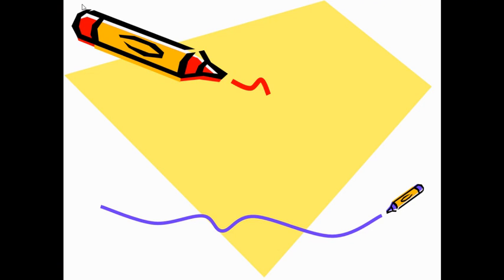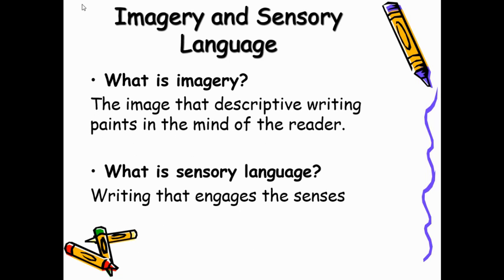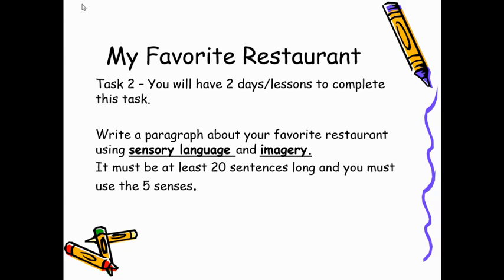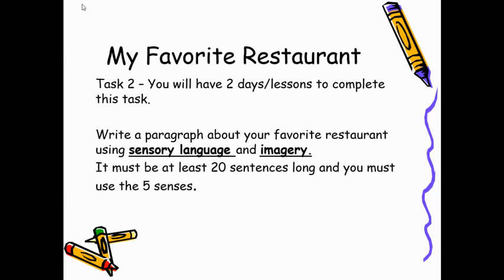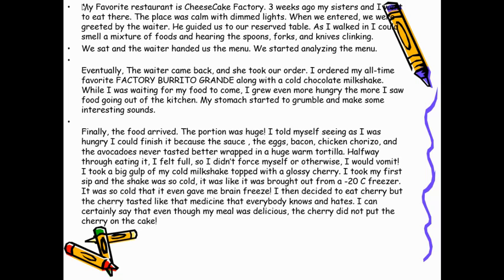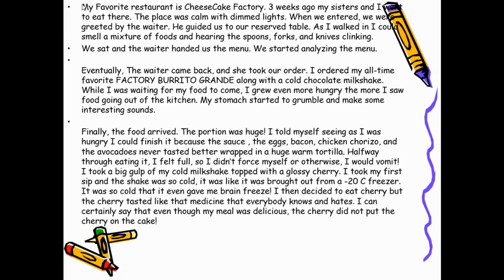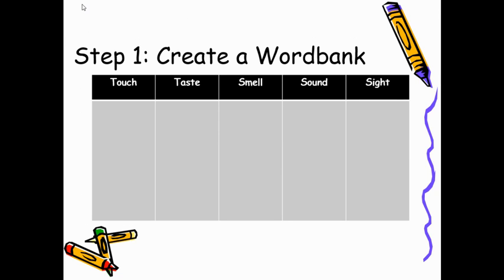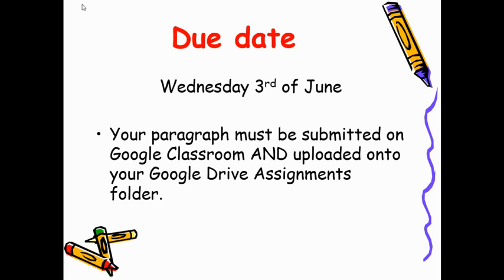Grade 9 - Week 11 - L2 & L3